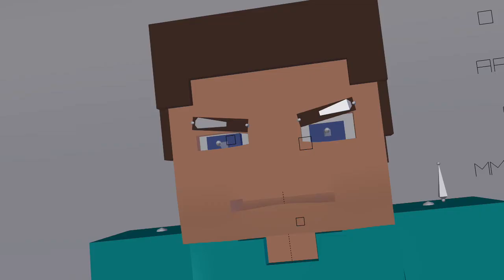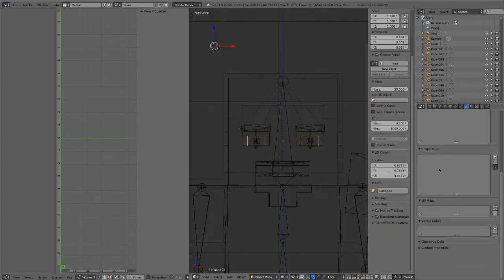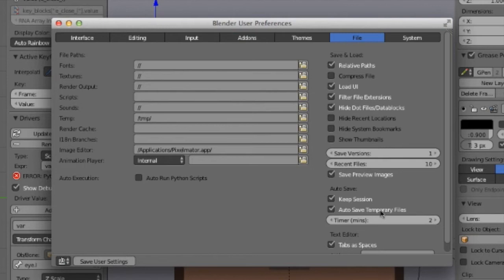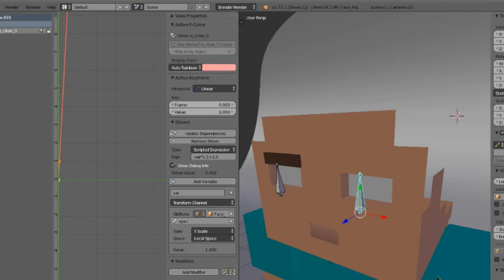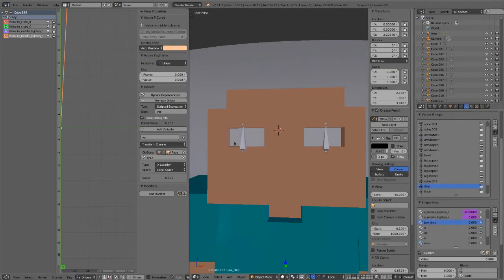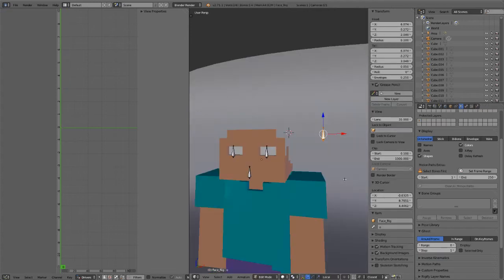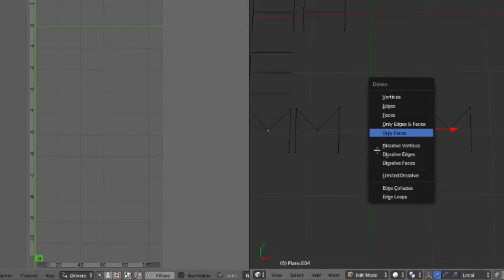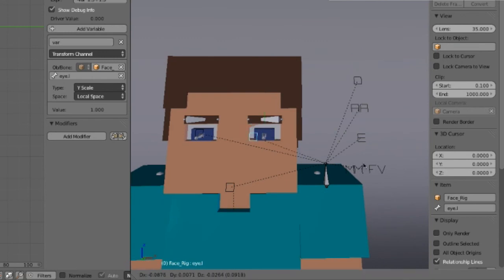Blender Tutorial: Mincraft Scene [Part 6: Rigging the face]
In this tutorial, we'll be adding a rig that uses drivers to control the shapekeys we created in the last video.

Need Blender Support?
Follow the official Spastic Kangaroo twitter account: @spastickangaroo